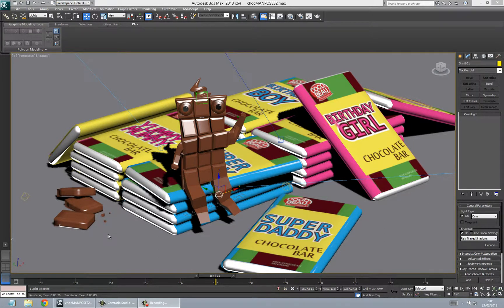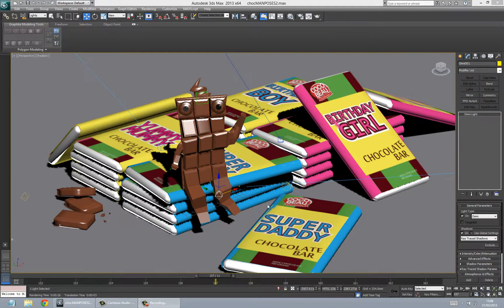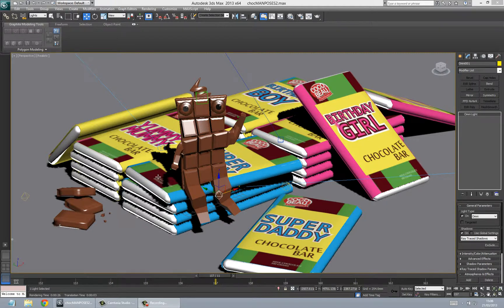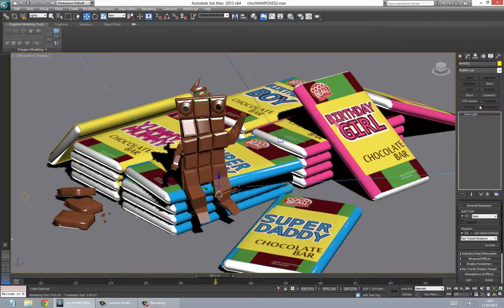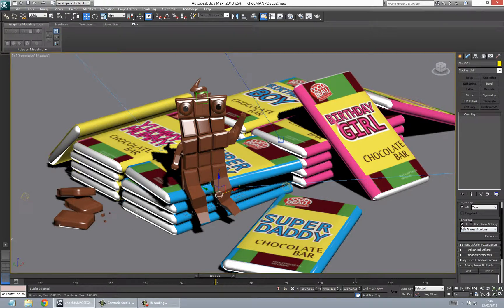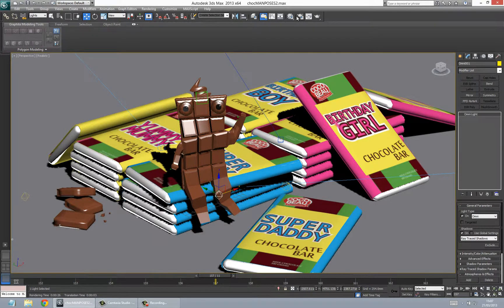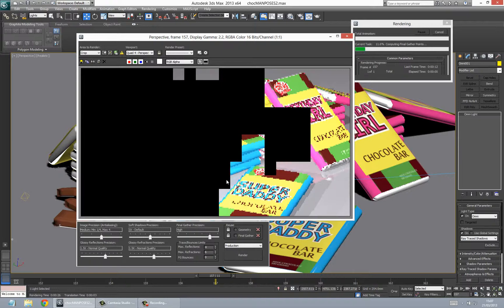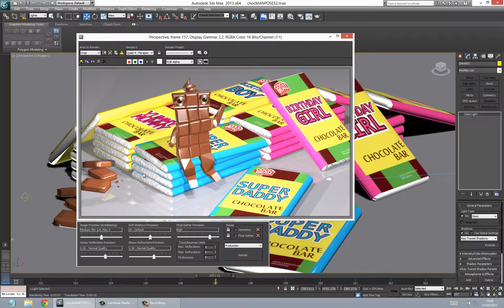3D studio Max Tutorial | Ray Trace shadows lighting Essential viewing - Lesson 4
Sometimes shadows will disappear when rendering mental ray and ray trace, this vid will show you how to make sure that the shadows you cast will be there once rendering